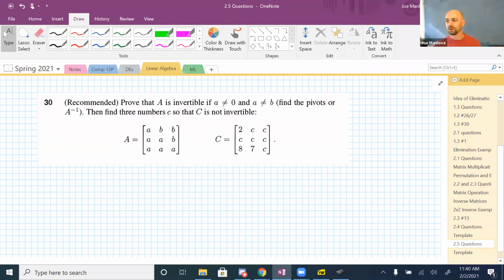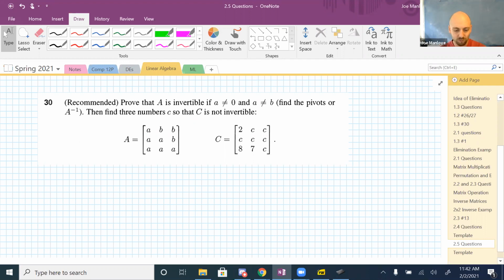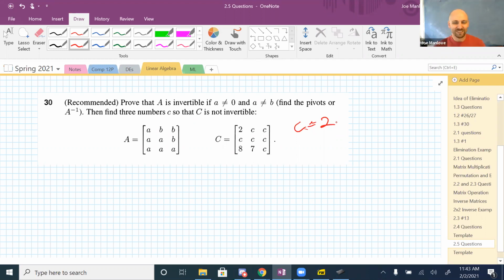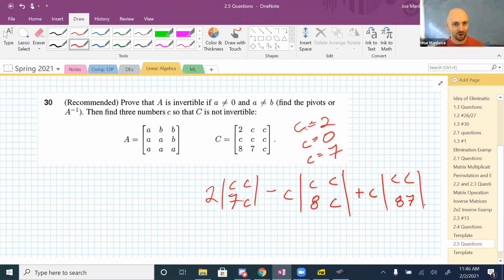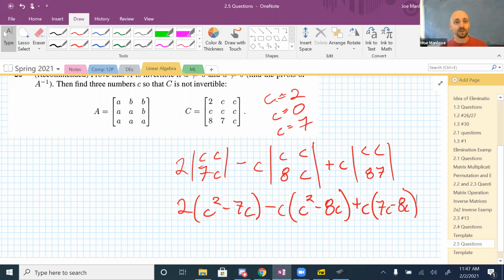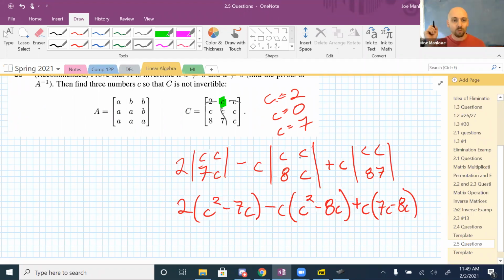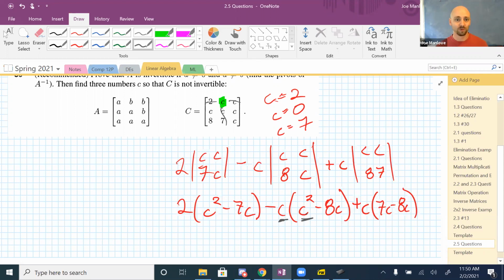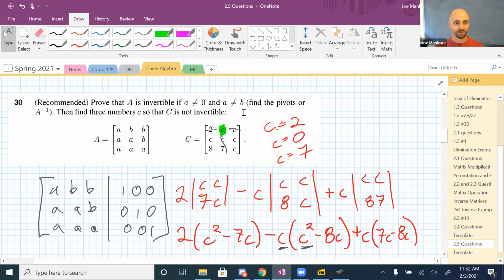Singular Matrices and Determinants - Example (2.5 #30)